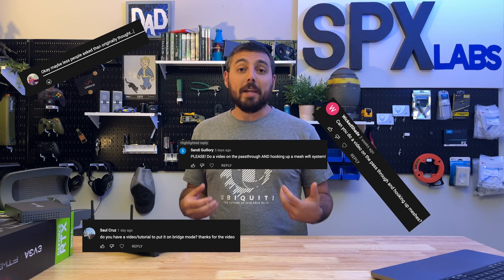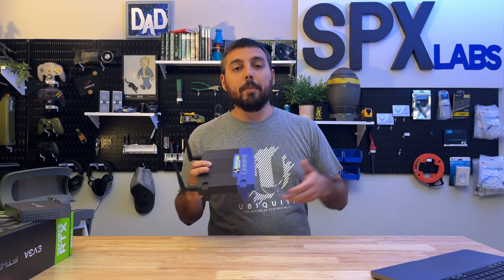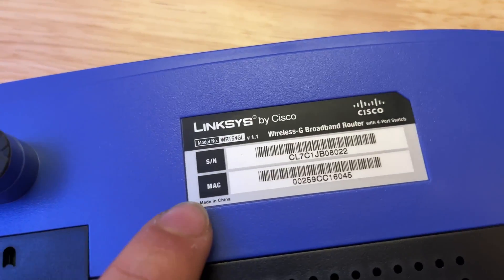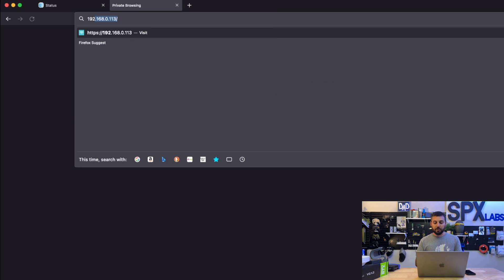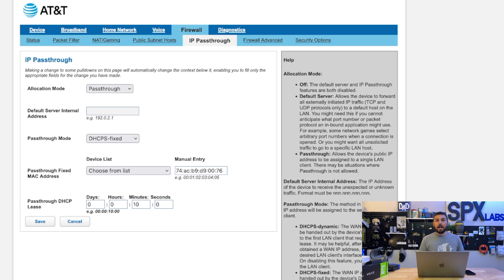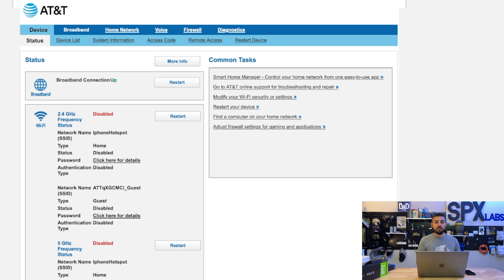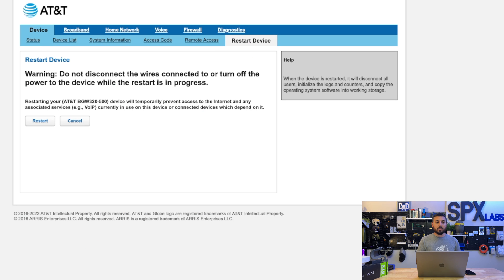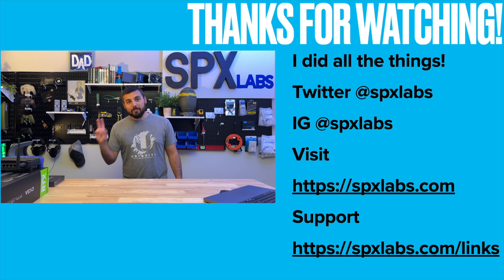How to setup IP Passthrough on the ATT BGW 320 not Bridge Mode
In this video I finally show you how to setup IP Passthrough on the ATT BGW320.  It's fairly simple to do so long as you follow along closely.

Chapters
Introduction 0:00
Preface 0:13
DHCP Mode 0:20
Turn off WiFi 1:07
Disconnect all devices 1:41
Find MAC Address 1:53
FInd Device Access Code 2:14
Get Default IP Address 2:27
Connect your Router and Desktop 2:47
Setup IP Passthrough 3:19
Final Warning and Information 5:41